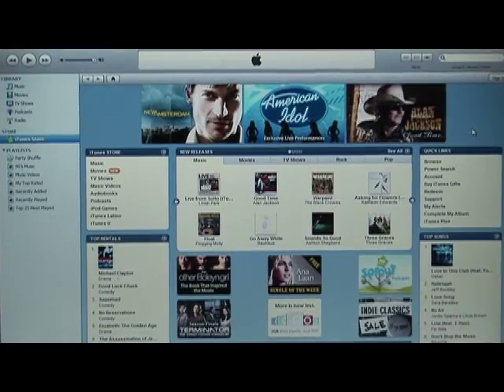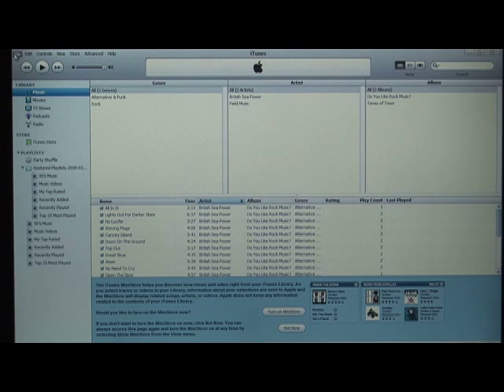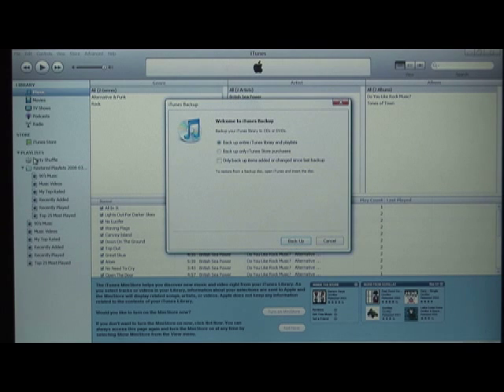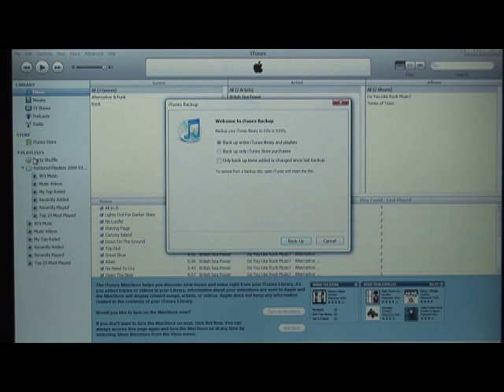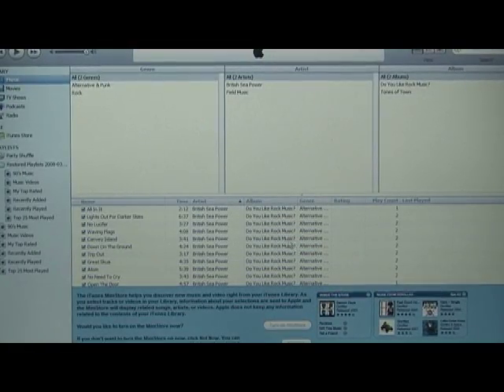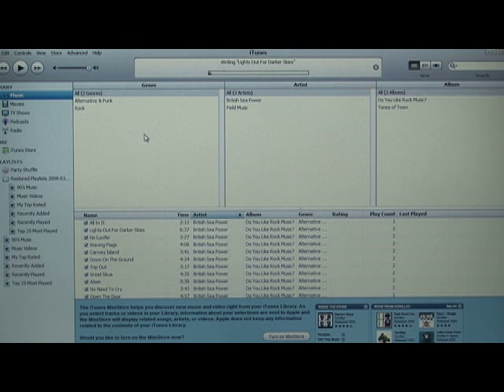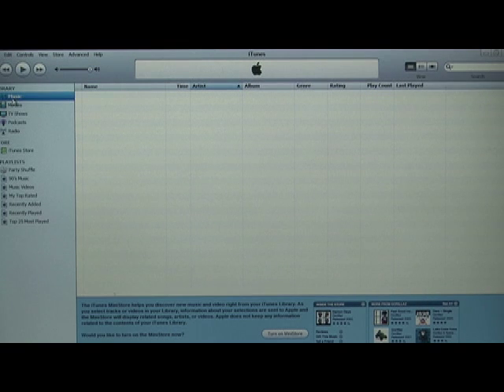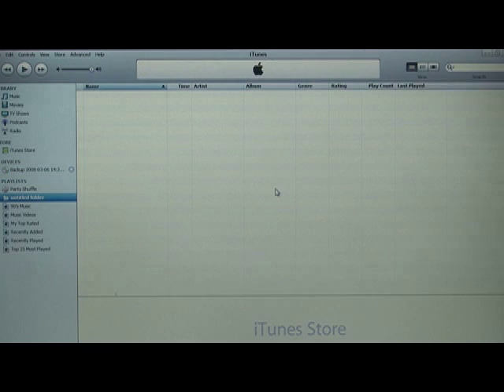Transferring your iTunes library to a new computer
Learn how to transfer an existing iTunes library from one computer to another